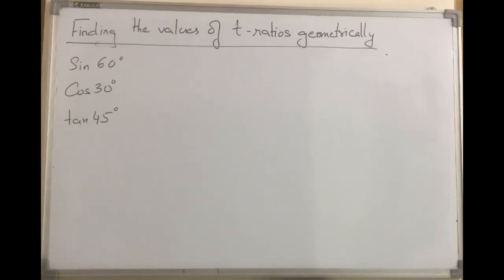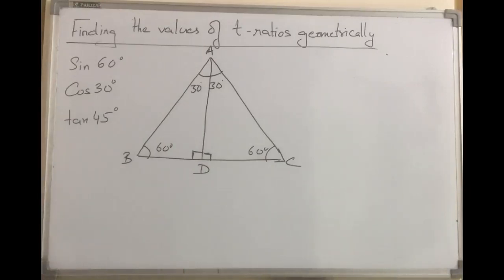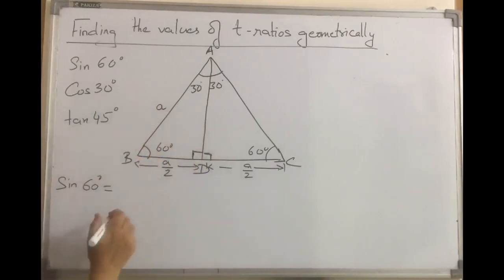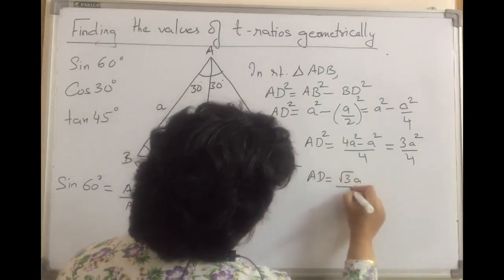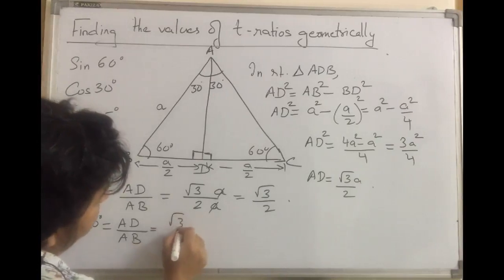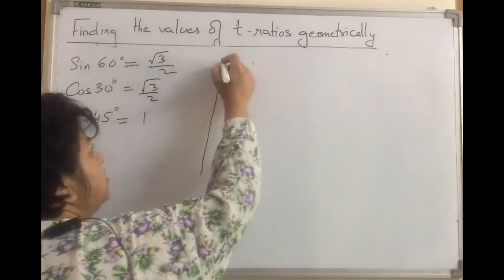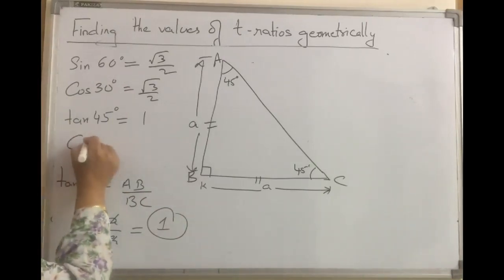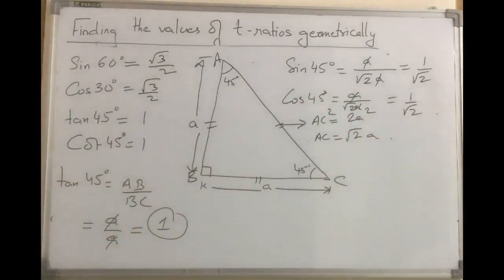Class X CBSE 8.1 Geo Representation Trigno Ratios